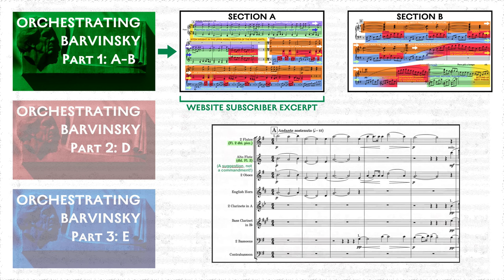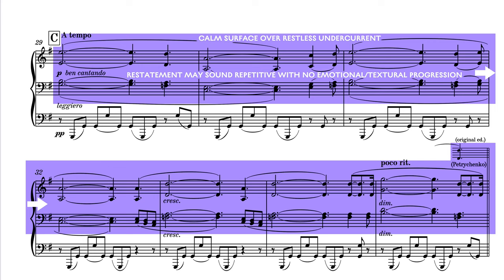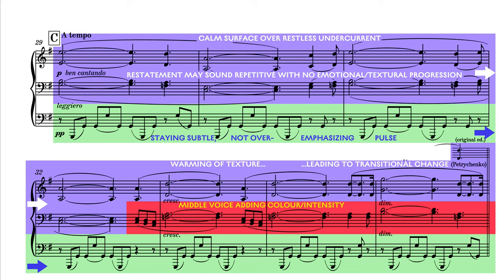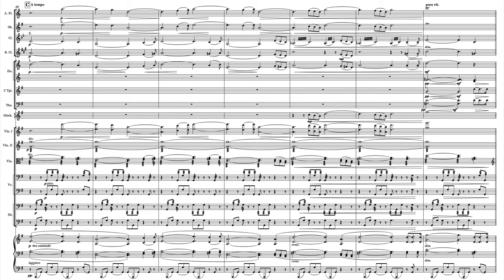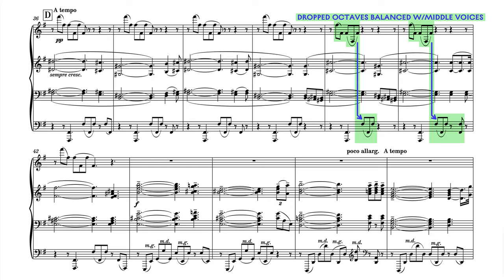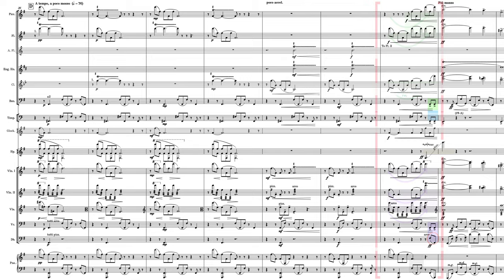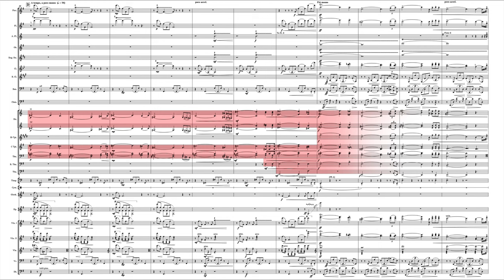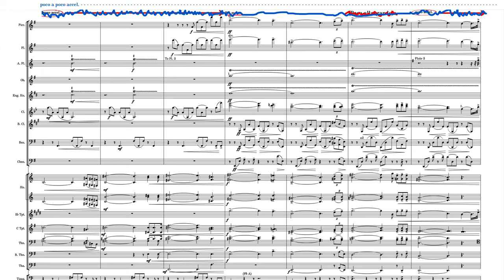Orchestrating Barvinsky, Part 2